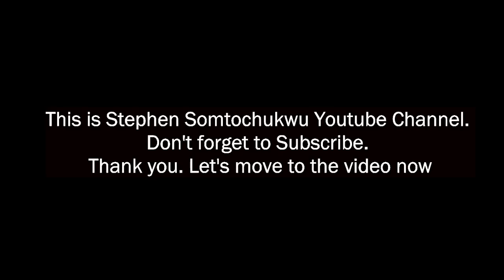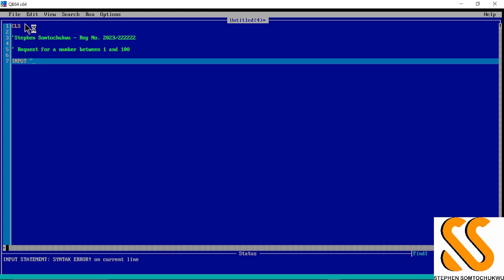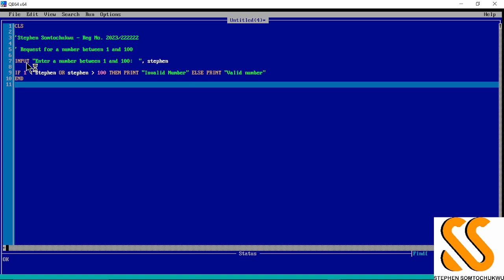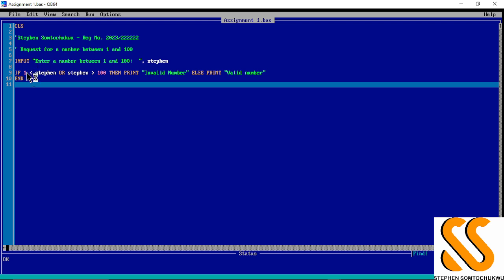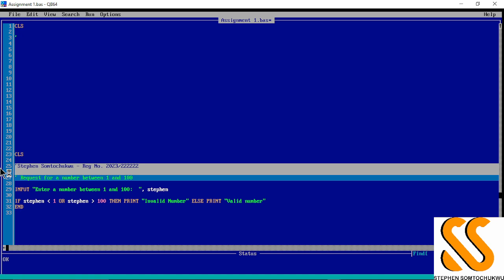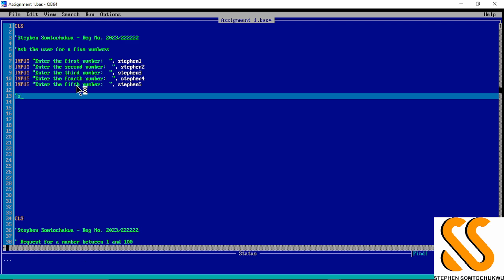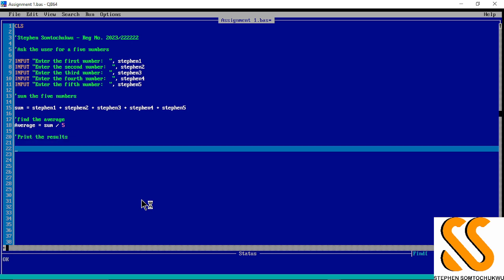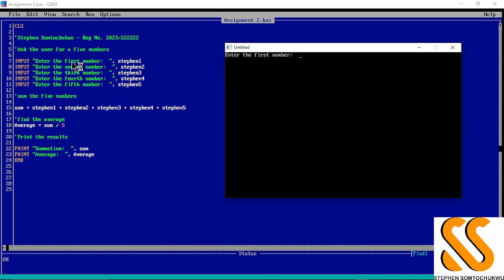How to solve an IF Else Statement/problem in Qbasic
Welcome to STEPHEN SOMTOCHUKWU's official YouTube channel.

On this channel, we post tutorial videos on how to solve some issues with Computer software and Hardware.

Expect videos on:

Coreldraw Tutorials
Microsoft Word
Microsoft Excel
Microsoft PowerPoint
Web Design
Web Development